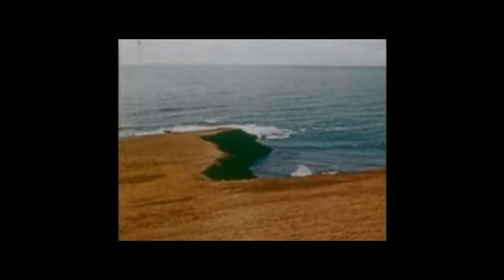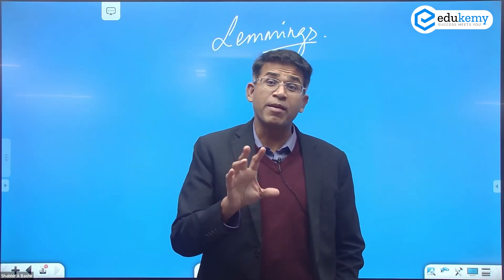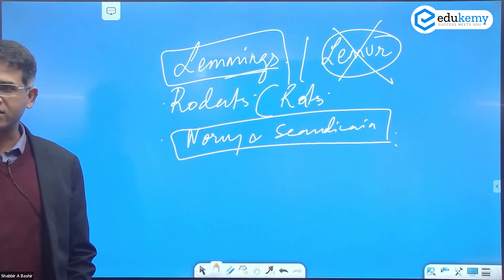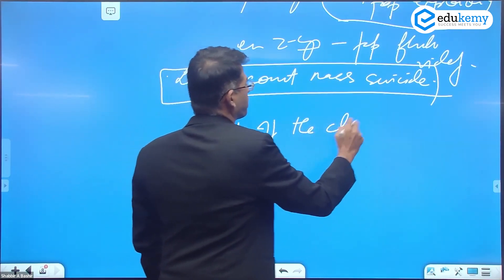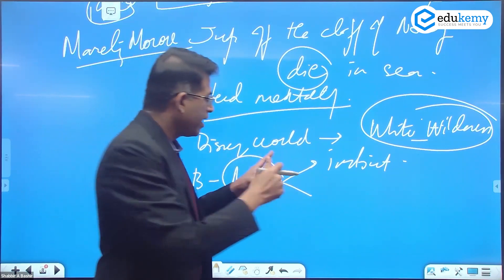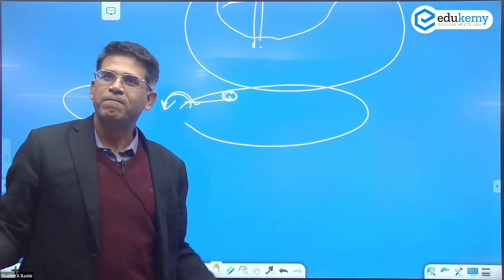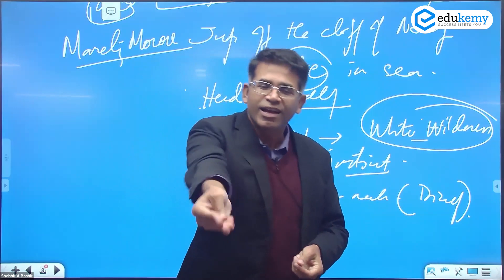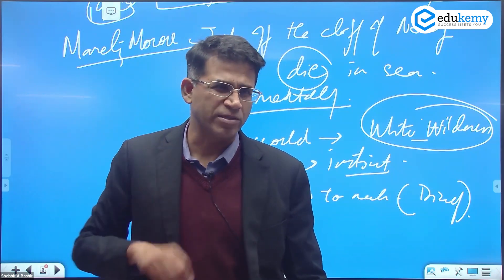Truth About Lemmings | In-depth Geography with Shabbir Sir | UPSC CSE | Edukemy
Lemmings are small rodents native to the Arctic tundra of Europe, Asia, and North America. They are known for their migratory behavior, in which they move en masse in search of new habitats. This behavior, along with their tendency to fall off cliffs, has given rise to the popular misconception that lemmings engage in mass suicide.

In reality, lemmings do not exhibit suicidal behavior and instead rely on their instincts for survival and reproduction. They play an important role in the Arctic ecosystem, serving as a food source for predators such as foxes and birds of prey, and helping to maintain the tundra's vegetation by spreading seeds and aerating the soil.

In the video, Shabbir A Bashir (CAO & Faculty, Edukemy) outlines the Lemmings in the In-depth Geography with Shabbir Sir Series in detail.

- 51 UPSC qualifiers in Final Merit List (UPSC CSE 2020) & 71 Selections in UPSC CSE 2021.
- 7 Edukemy students in the top 100 (UPSC 2020) and 6 students in the top 100 (UPSC 2021)
- 50% questions hit rate in mains.
- 80+ years of cumulative teaching experience.
- India's Best-in-class Faculty.

Current Affairs - UPSC Prelims 2023 (Offline)

For Daily Updates and Study Material:
2. Be Exam Ready by Practicing Daily MCQs
3. Daily Newsletter - Get all your Current Affairs Covered
4. Mains Answer Writing Practice